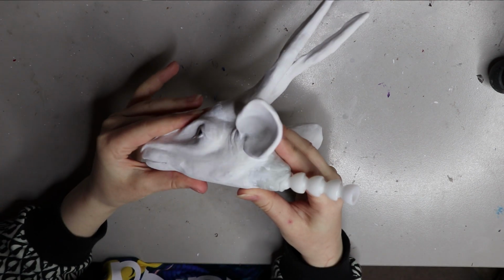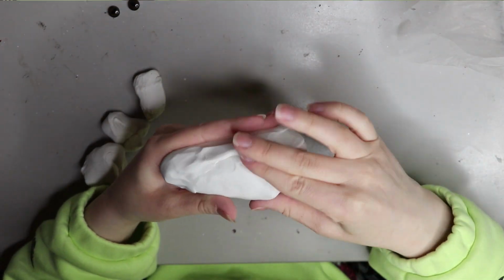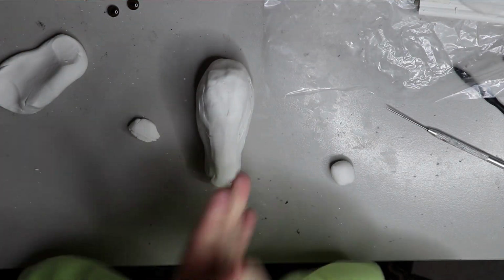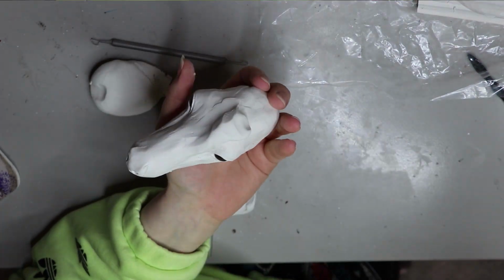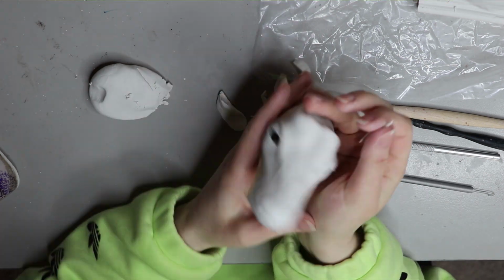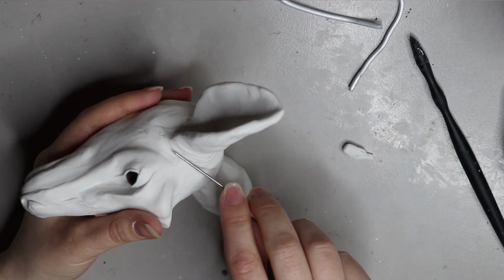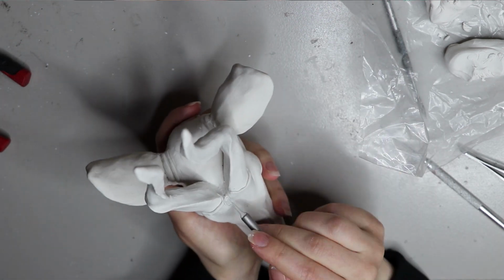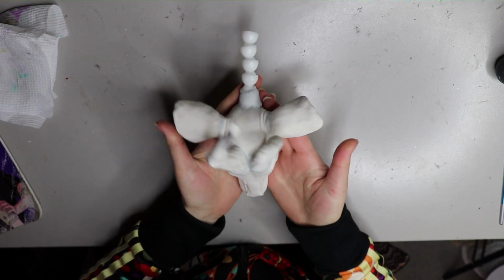Sculpting an Adult Bongo Head!